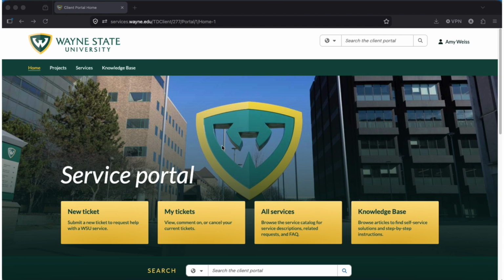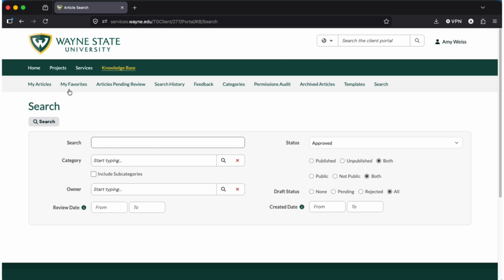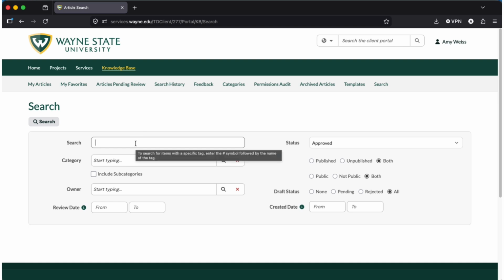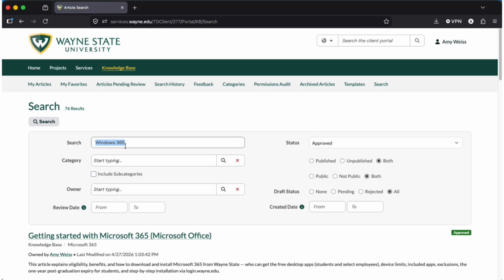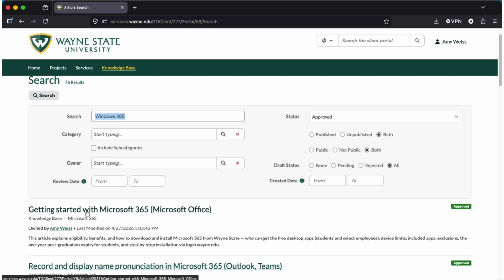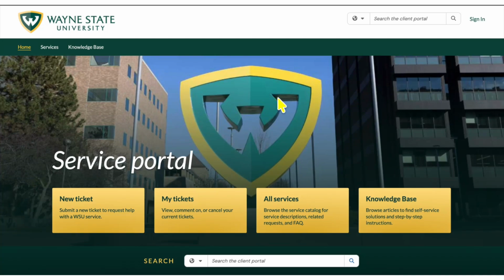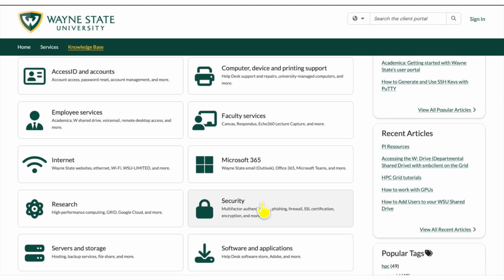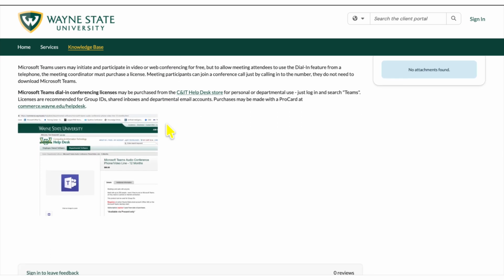Wayne State Service Portal Knowledge Base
How to use the Knowledge Base in the Wayne State Service Portal.
1. From the homepage, click Knowledge Base in the top menu or click the Knowledge Base button in the middle of the page.
2. From here, you can search keywords to find related articles.
3. Or navigate the Knowledge Base categories to browse articles.